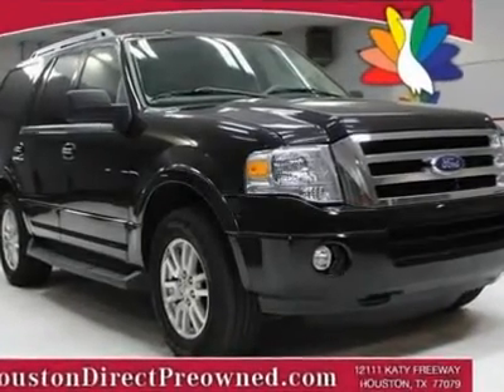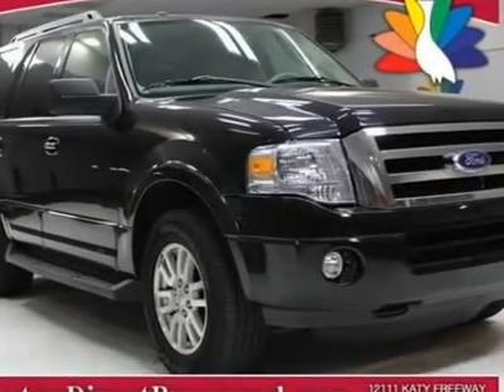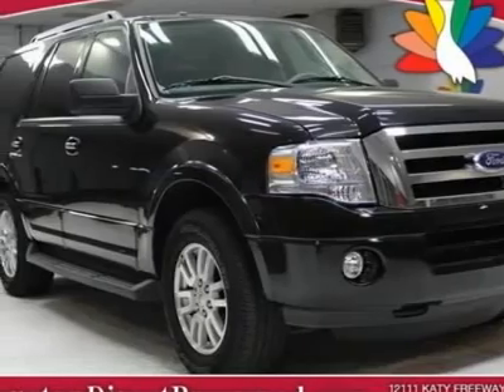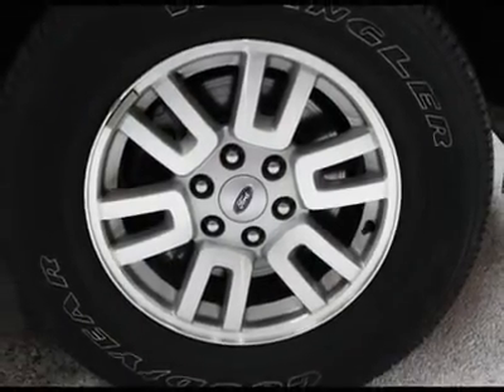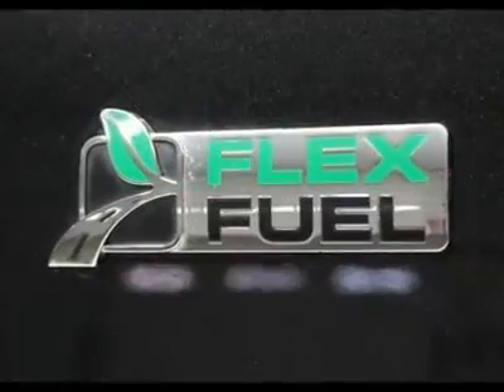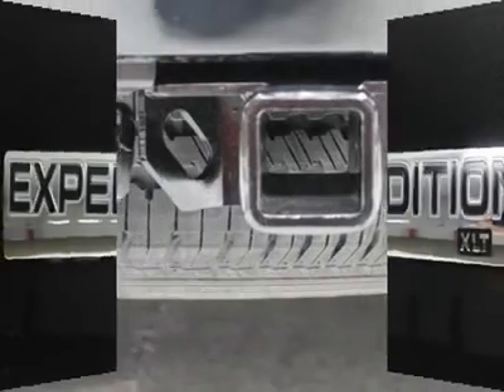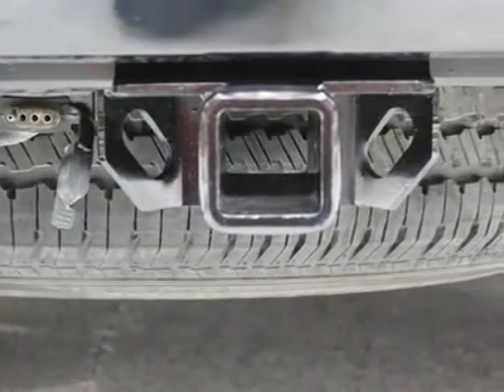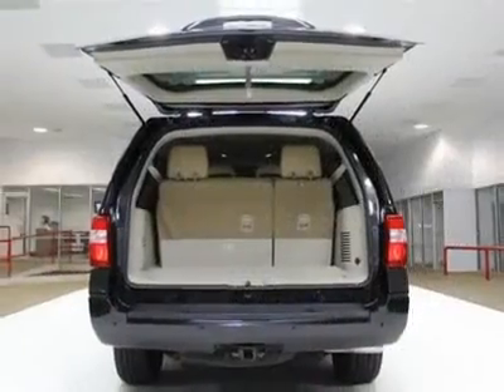2011 FORD EXPEDITION Houston, TX DH3031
2011 FORD EXPEDITION Houston, TX
Stock

We priced this 2011 Ford Expedition to sell quickly! You will find that is vehicle is loaded with options like: a 5.4l Sohc 24-Valve V8 Ffv Engine, a 6-Speed Automatic Transmission W/od, a 3.31 Axle Ratio, a Wi   Wy* Mt Sd Nd Mn Engine Block Heater *standard On Non-Fleet Vehicles In Ak, a Rear Wheel Drive, a Trailer Sway Control, a Skid Plates -inc: Front, Double Wishbone Front Suspension, Multi-Link Independent Rear Suspension and a Pwr Variable Assist Steering.Come in for a test drive and see this for yourself today. Buy with confidence, this is a 1 previous owner vehicle and has a clean CARFAX! All of our vehicles are put through a rigorous inspection and are fully reconditioned.